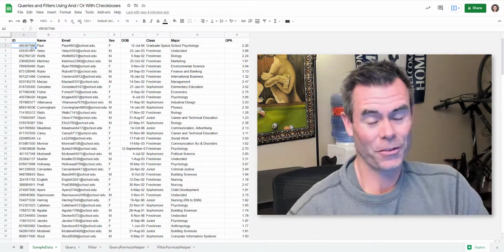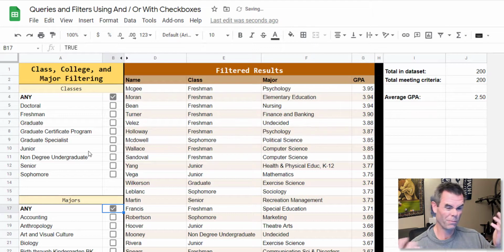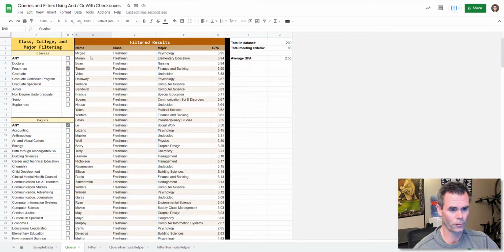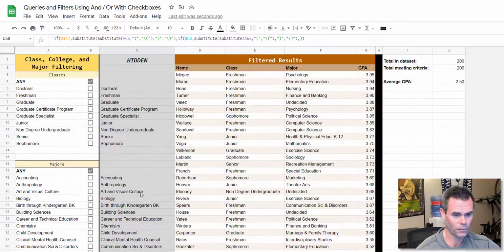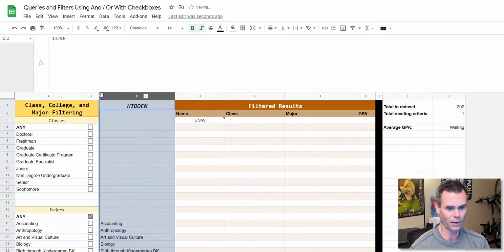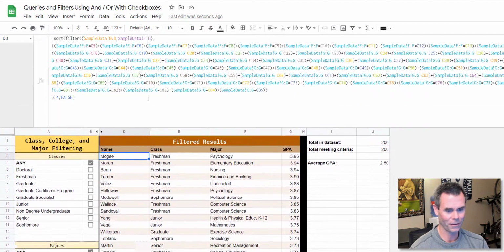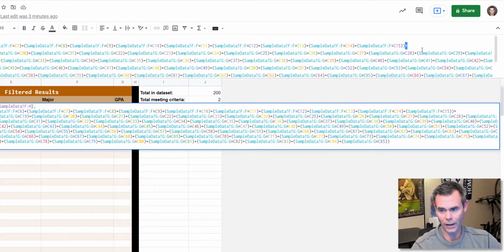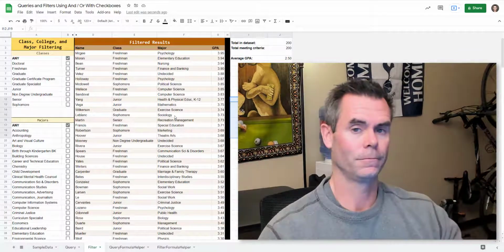Google Sheets Queries and Filters Using And / Or Conditions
Querying or filtering data can become even more powerful when you understand how to use multiple and / or conditions.  This video provides a simple example of how to do this using both the Query function and the Filter function.  Download a copy of the sheet in this video